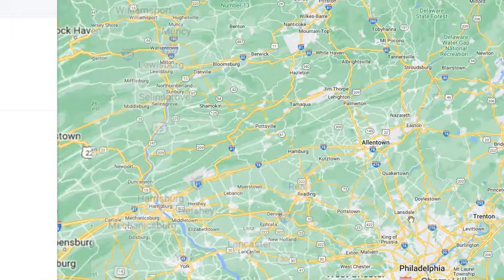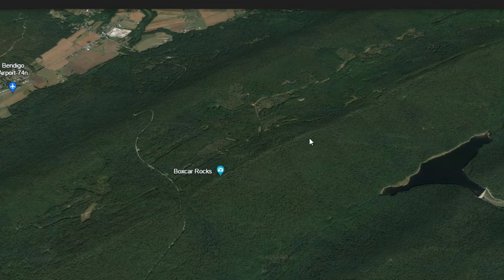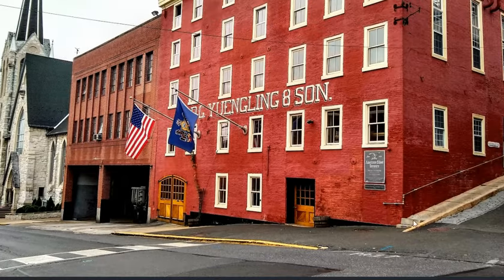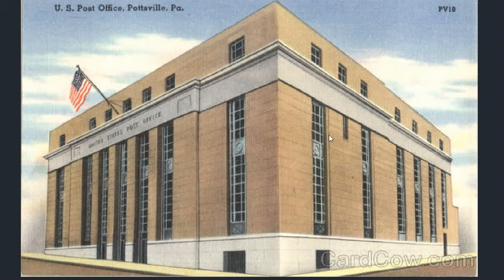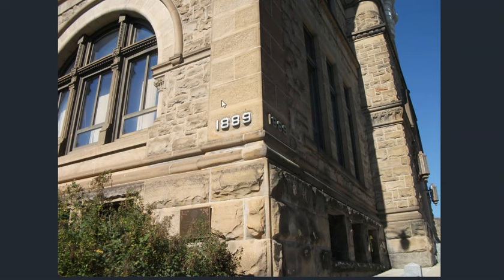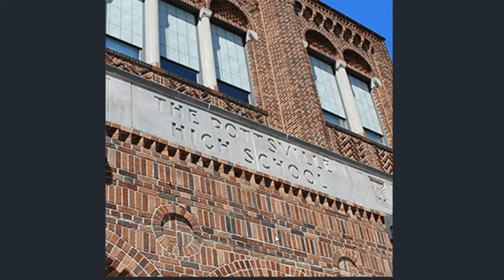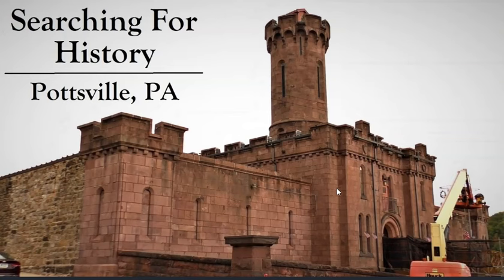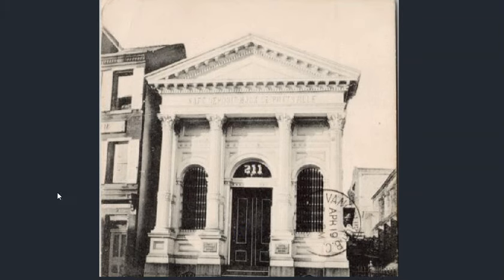Old World Pottsville, Pa (see description for clarification)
This is a quick peek into small town Pennsylvania. coal mining country. I mistakenly referred to it as Pottstown when in fact it's Pottsville...about 100 miles away. Apologies for the confusion. These are pictures from Pottsville.